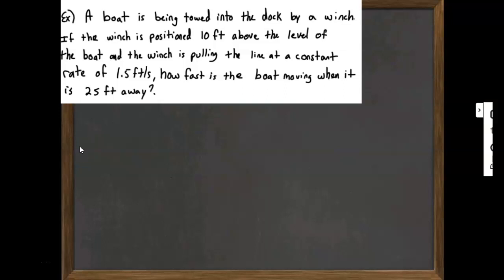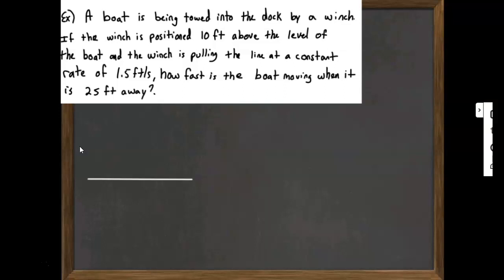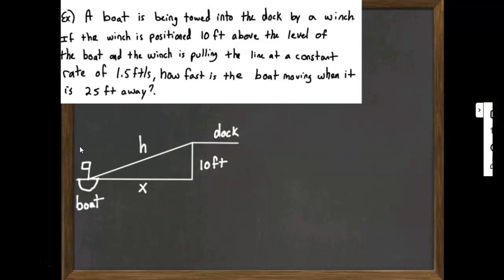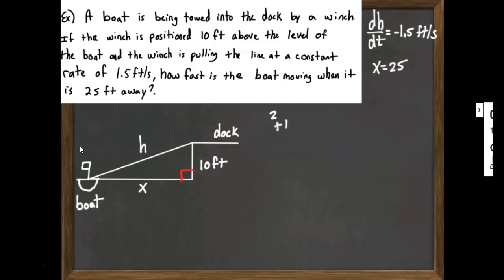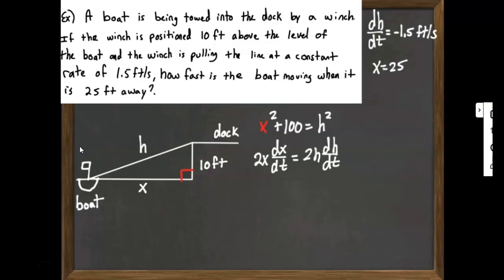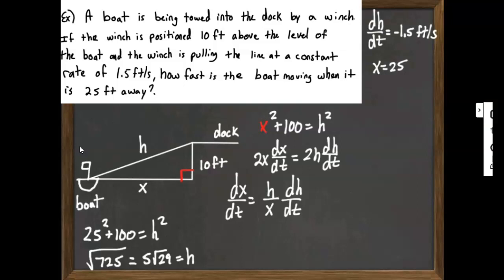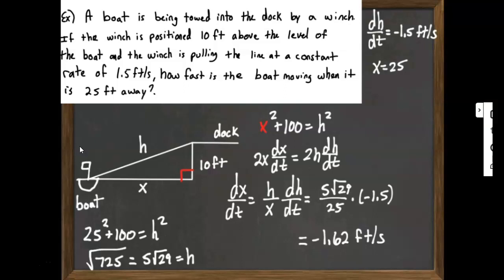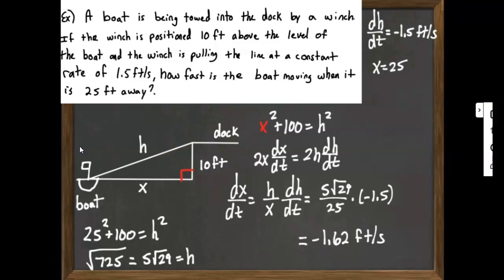Related Rates 4